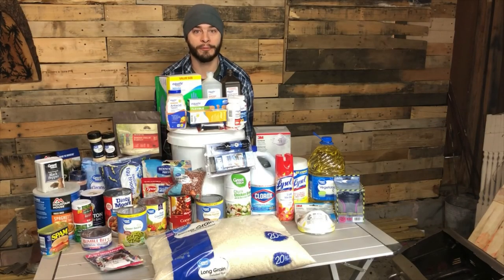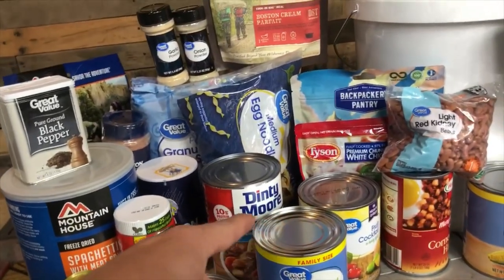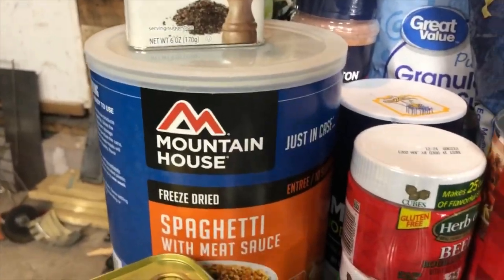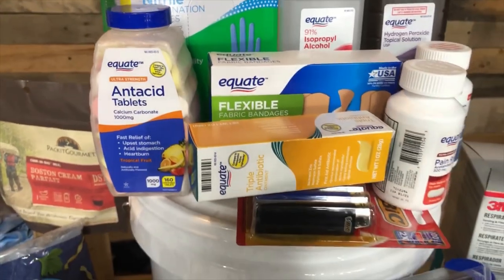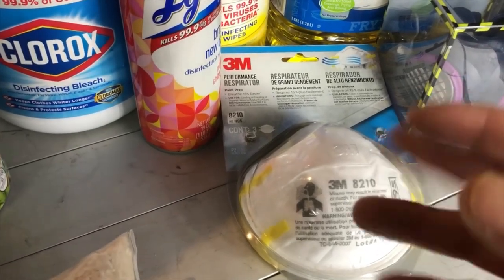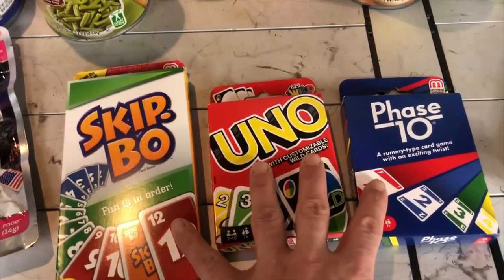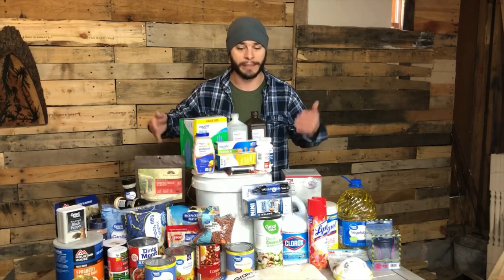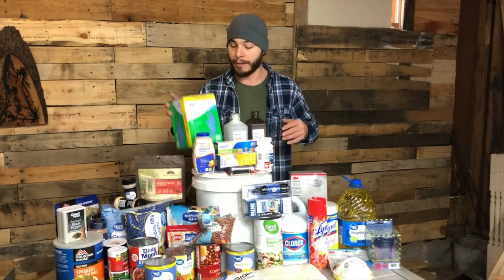Prepping For a Disaster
A short video on how to prepare for a world wide epidemic.
Currently Novel Coronavirus is spreading at an alarming rate and if you aren't
prepared for a city shutdown, what will you do?
I go over food storage, short term food, long term food, medical supplies, and more.
This is a little of what i have prepped if the shit hits the fan!!!
Thanks.
New video update!!! Coronavirus in Upstate New York and first death in US from the virus: